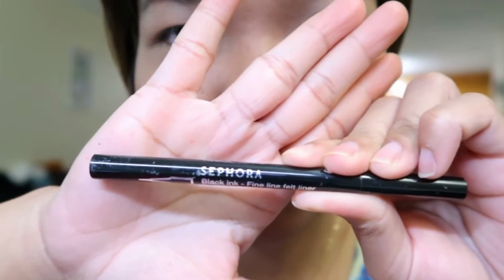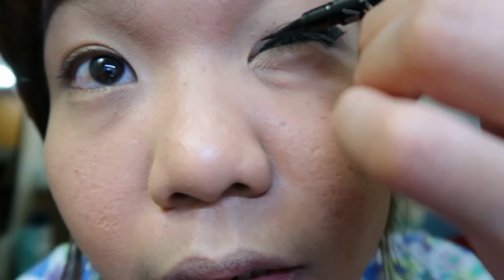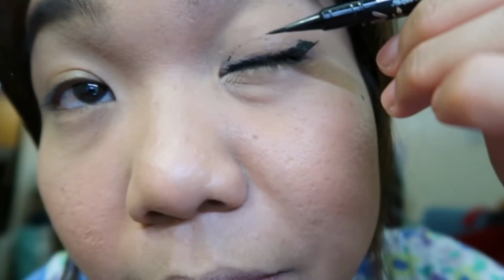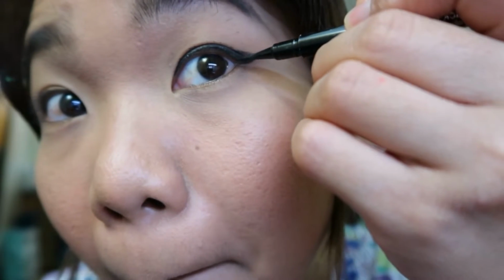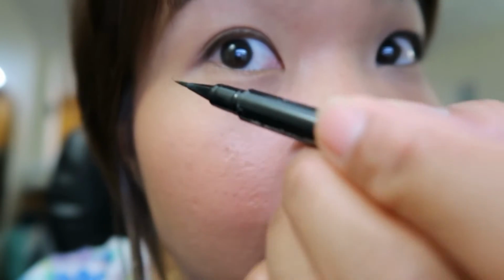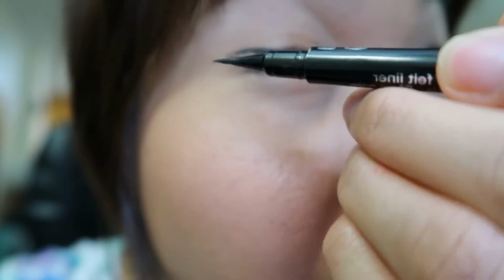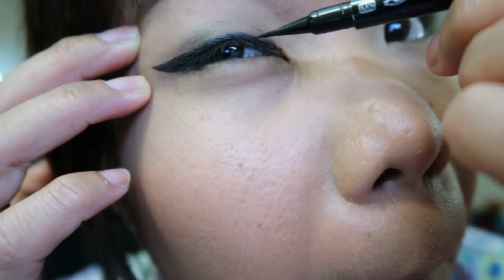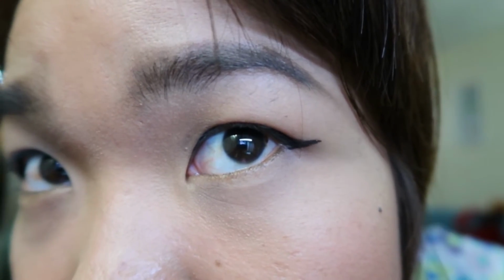WINGED EYELINER | VIDEO TUTORIAL 2022